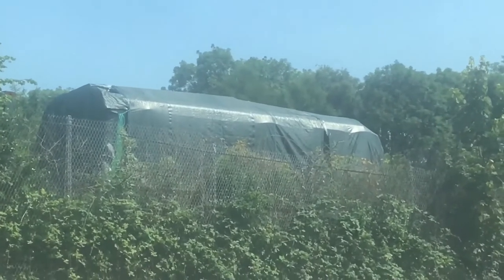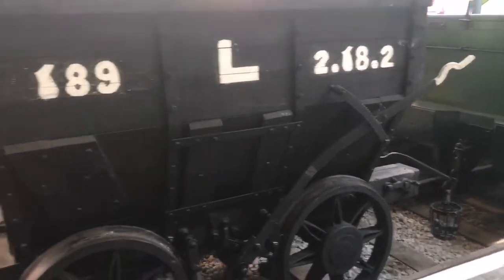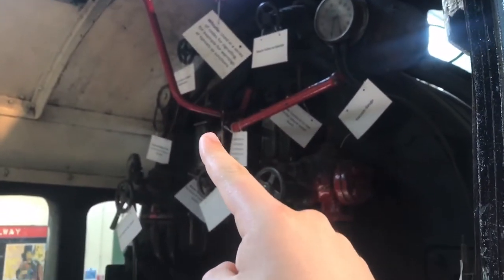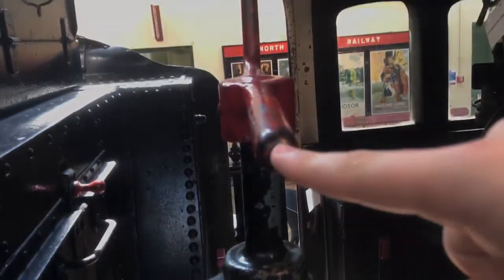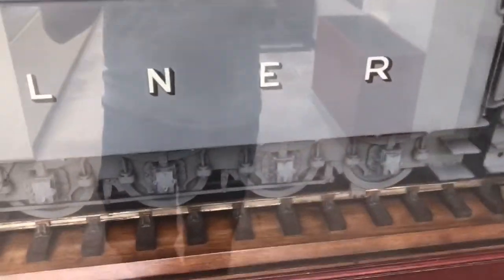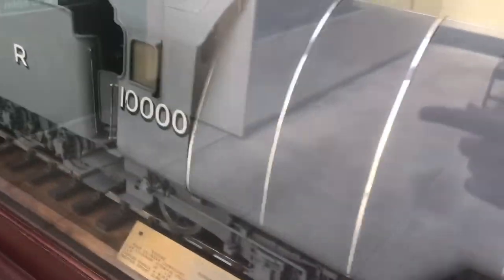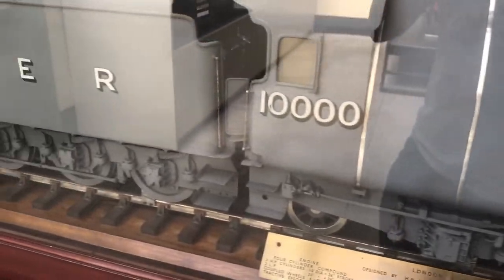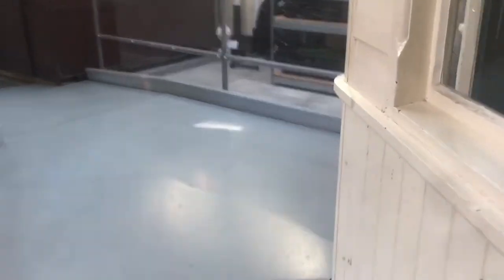Visiting the Head of Steam Railway Museum in Darlington